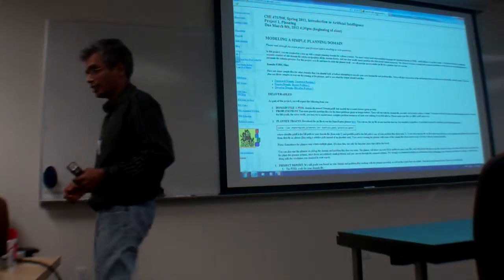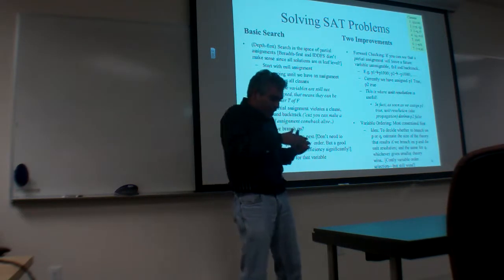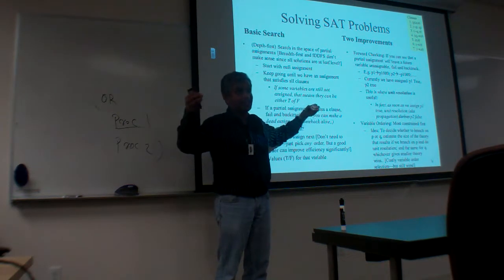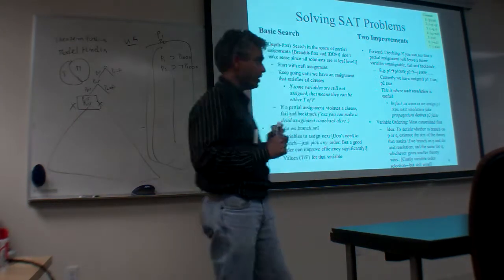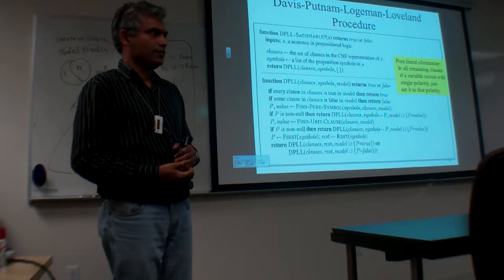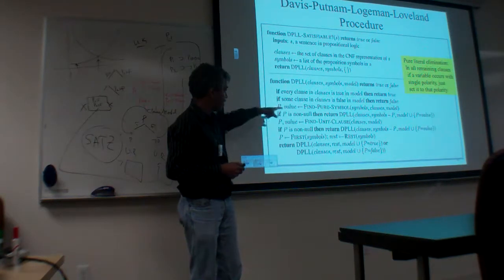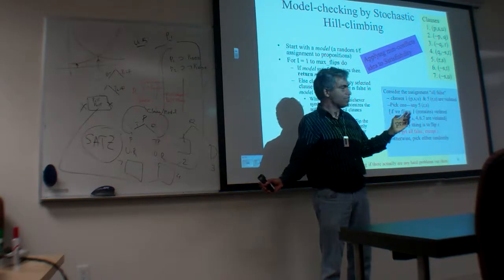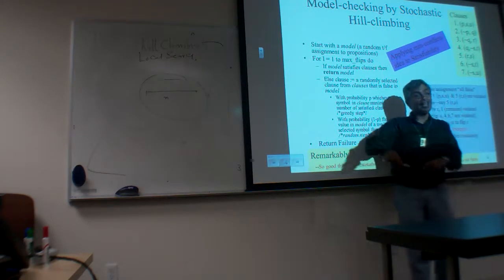cse471 s12 week8 2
Basic SAT solver as a recursive procedure. Improving it with forward checking (unit-resolution). Realizing, along the way that we can use a SAT solver to do theorem proving, and a theorem prover can in turn be used during SAT solving to prune partial assignments. Model finding (Search) and theoremproving (inference) thus go hand-in-hand like yin and yang.
Variable ordering heuristics and using "most constrained or constraining variable first" idea. (The paris metaphor--the critical decision you want to make first is the flight you are going to take). How SATZ implements this idea as "pick the variables that leads to most derived unit clauses".
Pure literal elimination idea
Hillclimbing search for SAT, and comparing hill-climbing search to systematic search (e.g. understanding that a hill-climbing based sat solver can not be used to prove theorems--since that involves showing there are no models.
Understanding where hard SAT problems live. The discussion on the fascinating phenomenon of phaset transition in SAT.